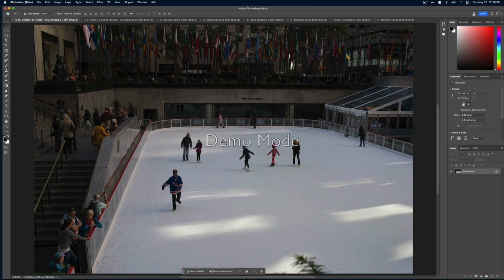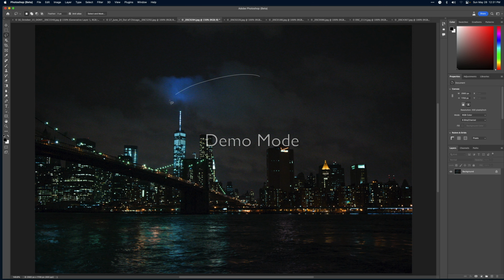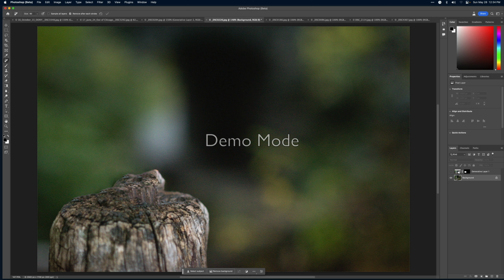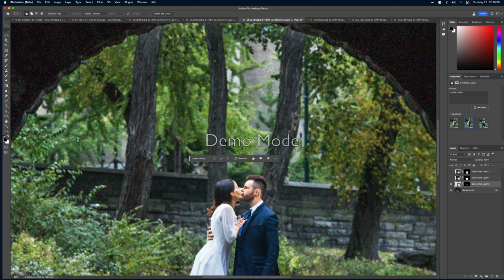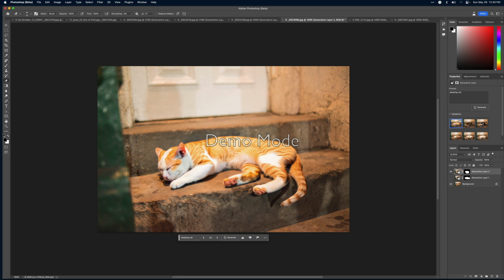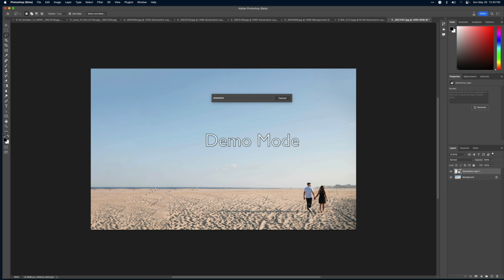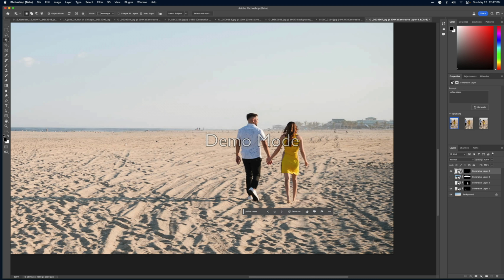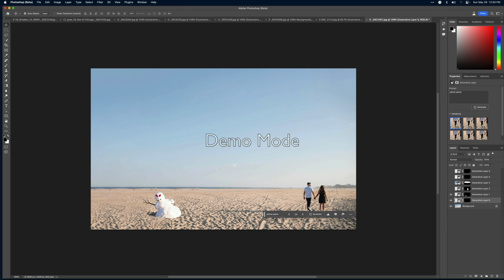Photoshop Generative AI - The Good The Bad And The Ugly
Join us in this candid and informative video as I delve into the world of generative AI in the Photoshop Beta. I take you through the capabilities and limitations of this cutting-edge technology, providing real-time demonstrations and sharing my honest opinions. Discover how the new remove tool in Photoshop Beta performs so well, while the generative fill feature still has a lot of room for improvement. From removing unwanted objects to adding elements like lightning strikes, animals, and even swapping clothing colors, witness the hits and misses of generative AI in action. Although it's a work in progress, this video offers valuable insights into the current state of AI-powered image editing and its potential future impact. Watch now and share your thoughts on the possibilities and challenges of Photoshop's generative AI capabilities in the comment section.

📒 VIDEO NOTES 📒

💬 Each of my videos is automatically transcribed by Descript or Rev - Great prices and great service.

🎶 I license the music in my videos from Audiio - Get lifetime access to music and sound effects for your videos

💰 My videos are backed up at Odysee - another video streaming platform.